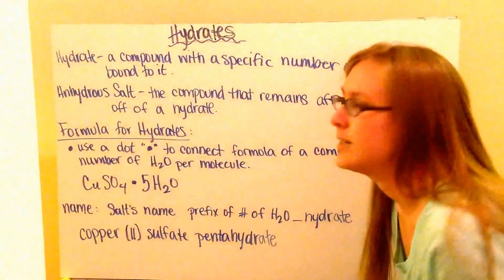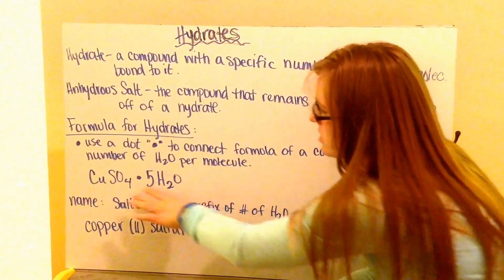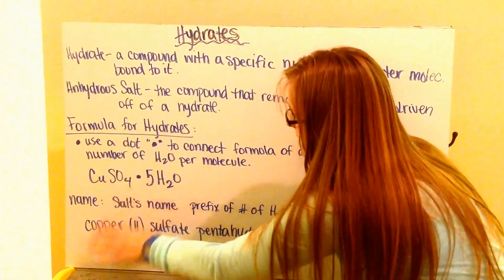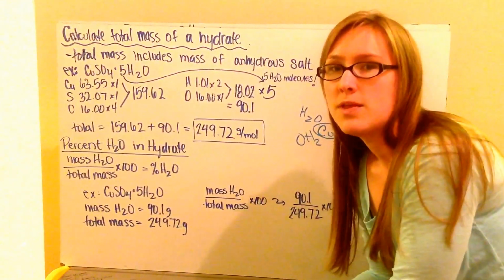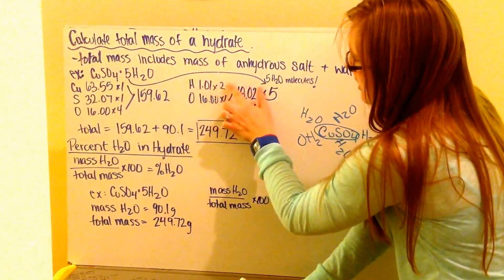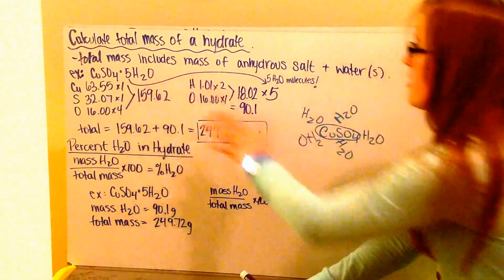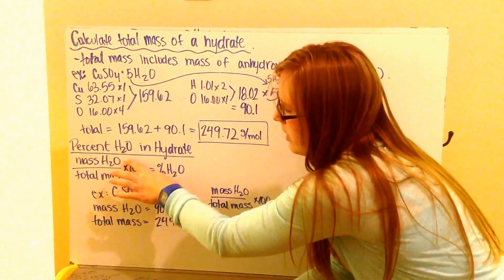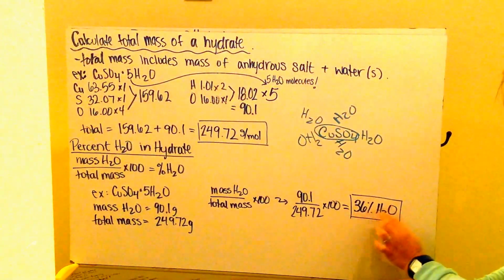Hydrates (% H20 in Hydrates) Academic